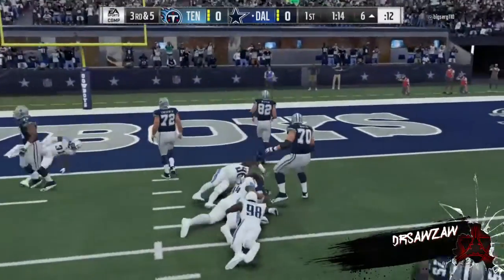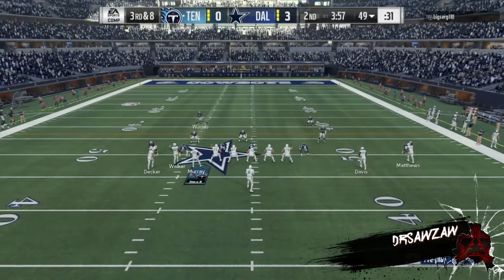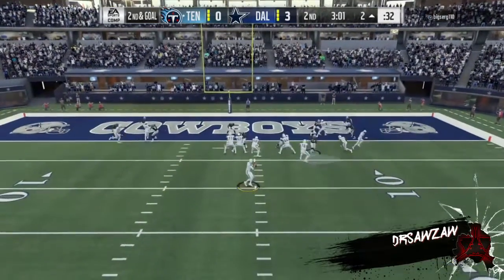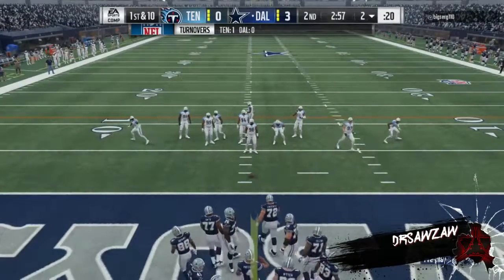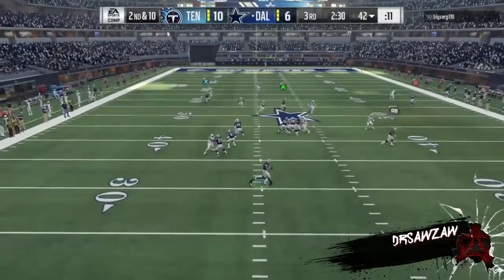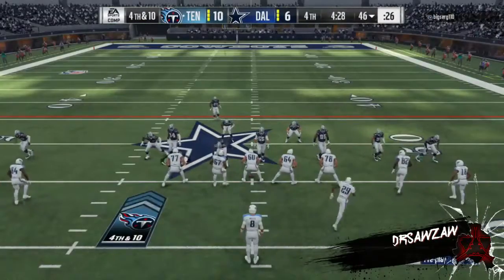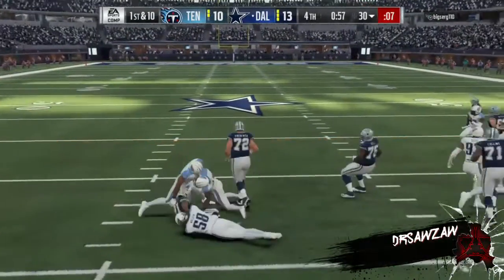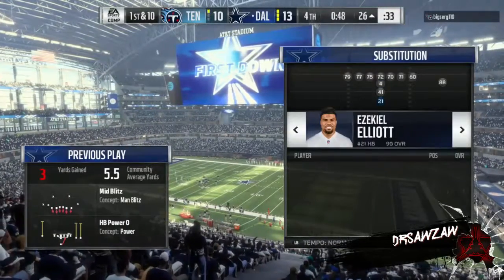TENNESSEE VS DALLAS